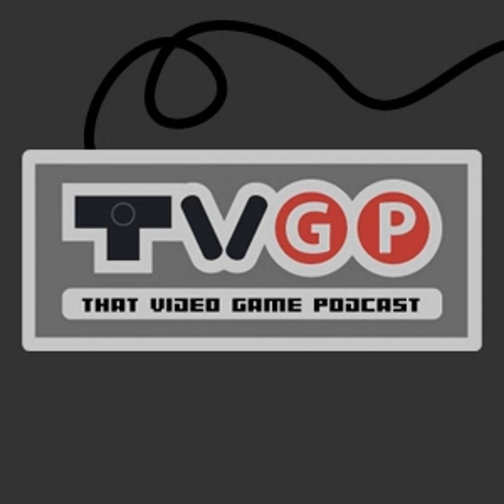We Roguelike It Episode 061: Nuclear Throne 01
Featuring: Michael “Boston” Hannon, Paul “Moonpir” Carver-Smith, and Jon “MonkeySenior” Vidal Running Time: 13:22 Music by MusiM: Homepage | Bandcamp Livestream Archive: YouTube

 This week we return from vacation to chase down a throne, find some of our favorite guns, figure out how to use a controller, and shake the screen a whole bunch.